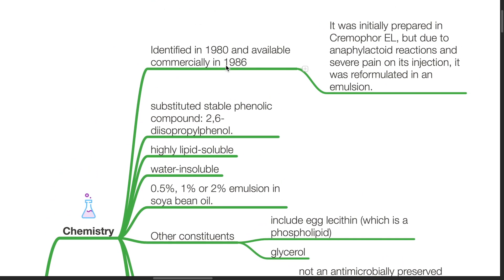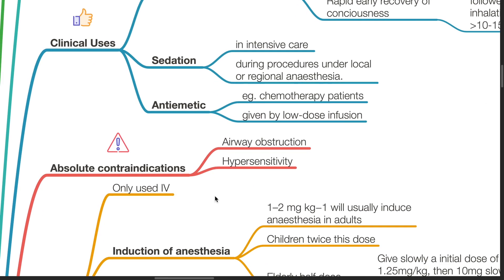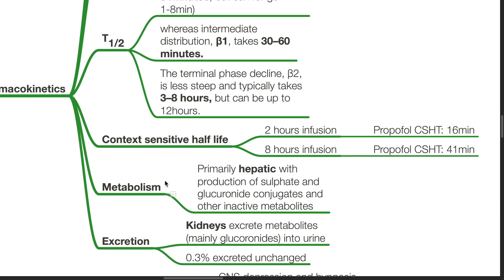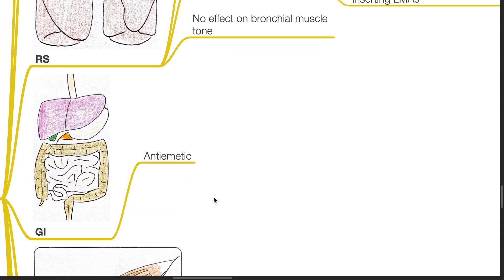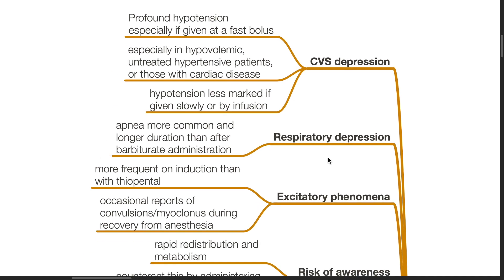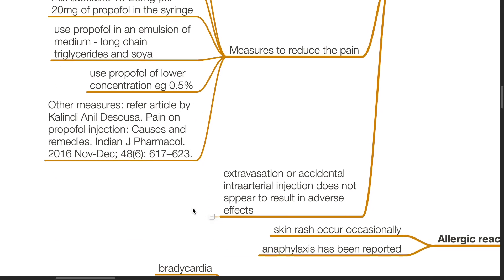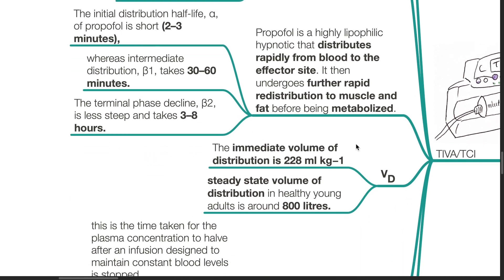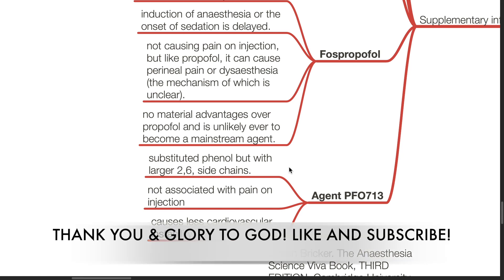PROPOFOL -PHARMACOLOGY SERIES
Propofol, Part of the Anaesthesiology lectures basic science series, pharmacology section. Hope it helps!

Corrections
7:40 'than with thiopental'